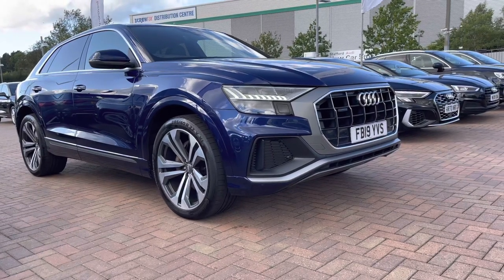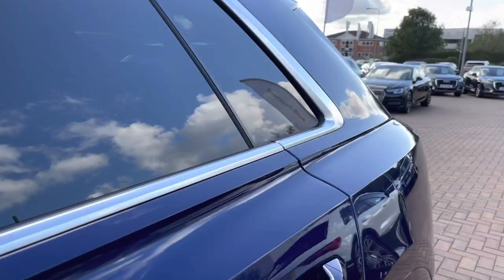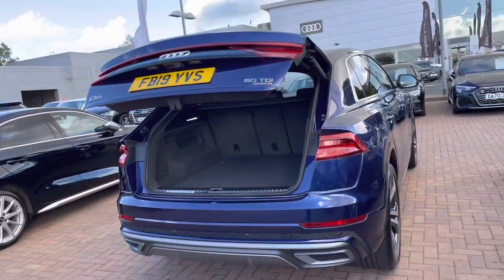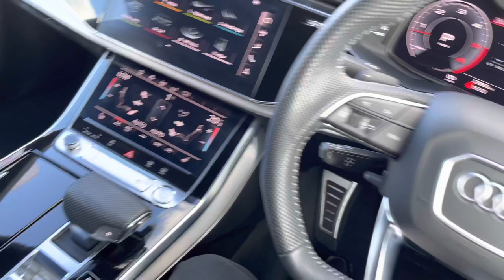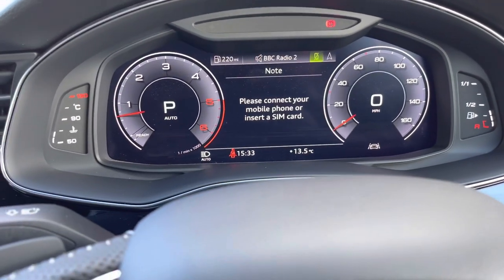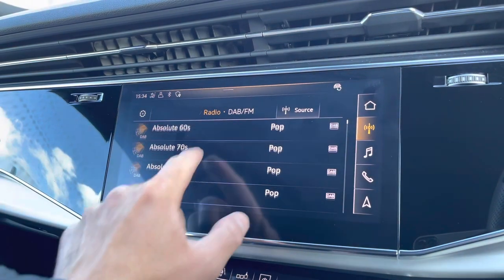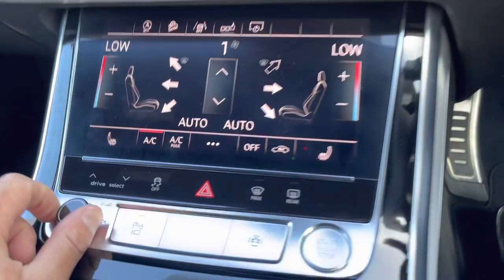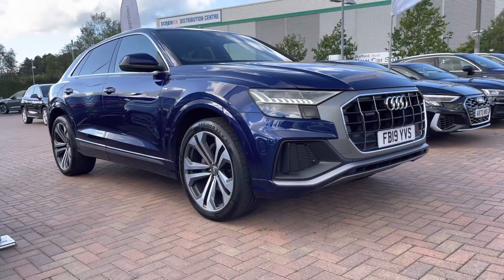Approved Used Audi Q8 S line 50 TDI quattro 286 PS tiptronic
Just into our stock, this used Audi Q8 S line 50 TDI quattro 286 PS tiptronic in Navarra Blue Metallic, is now available for sale from Stafford Audi.

Registration number: FB19YVS
Fuel: Diesel
Transmission: Automatic
Mileage: 23,985

Features:
21” Alloy Wheels
Valcona leather for Sport Seats with &apos;S&apos; embossed logo
Privacy glass
Darkened Matt brushed aluminium
Black cloth headlining
4-way lumbar support for the front seats
LED headlights